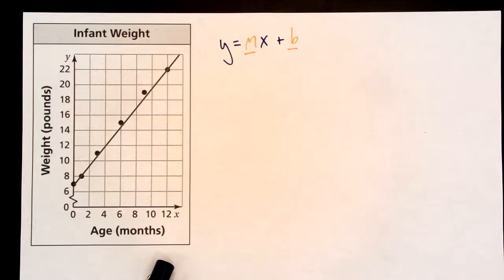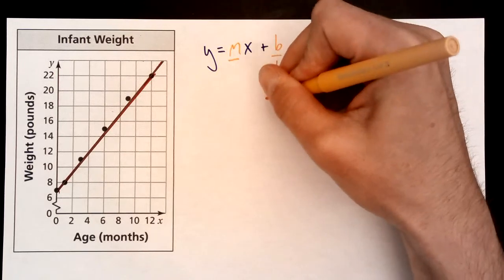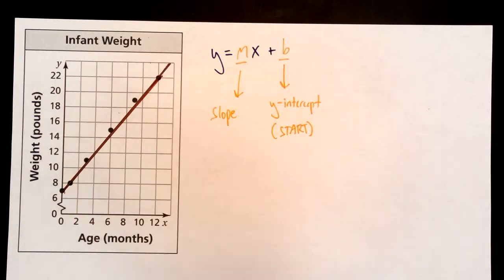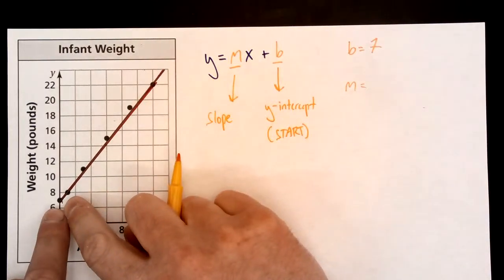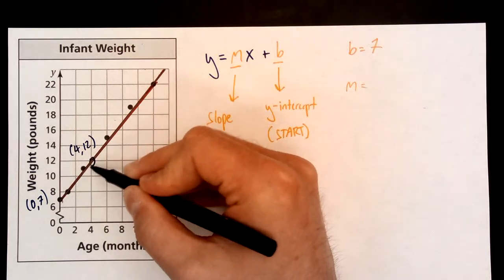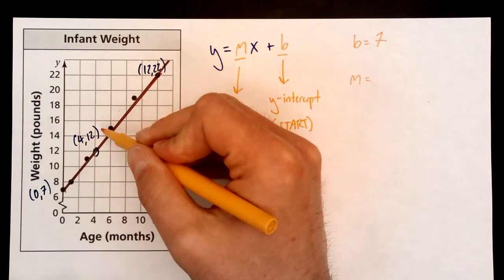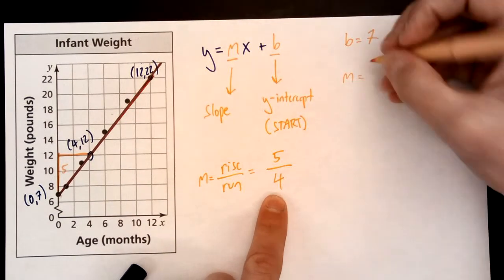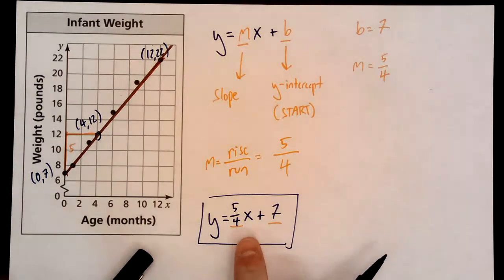9.2 writing an equation for a line of fit